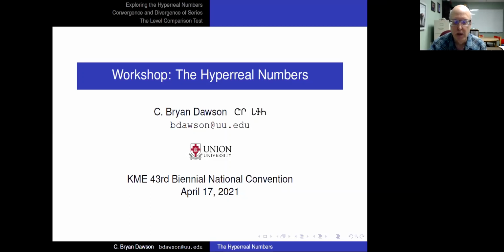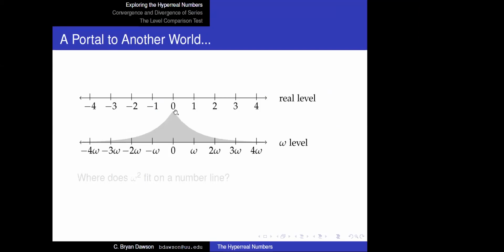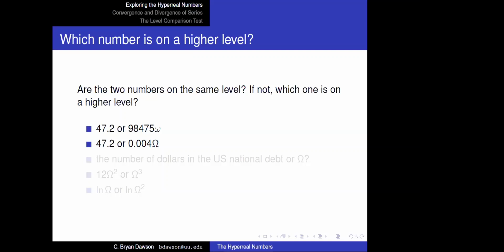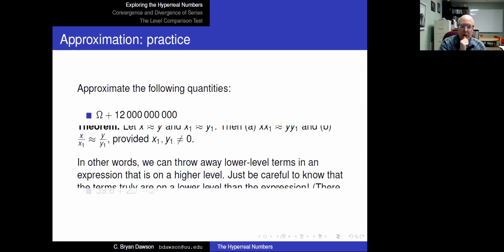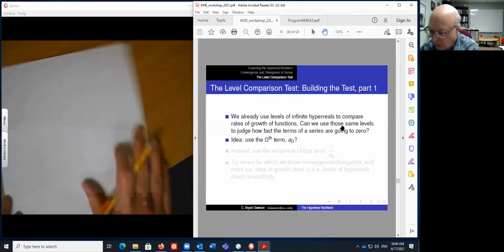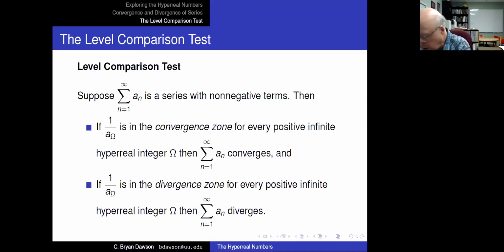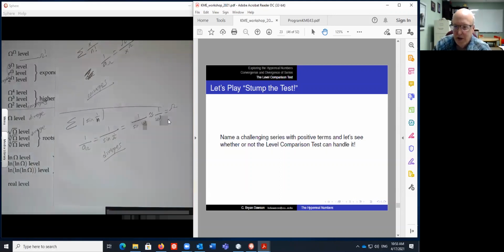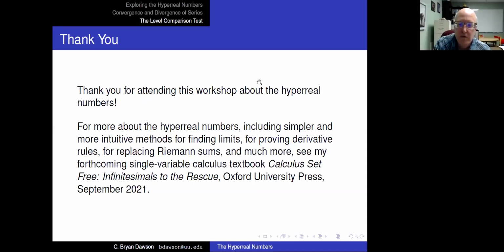KME 43rd Biennial Convention, 2021 C Bryan Dawson The Hyperreal Numbers